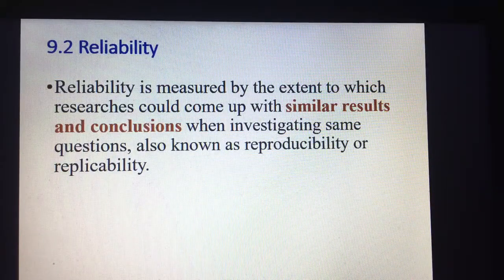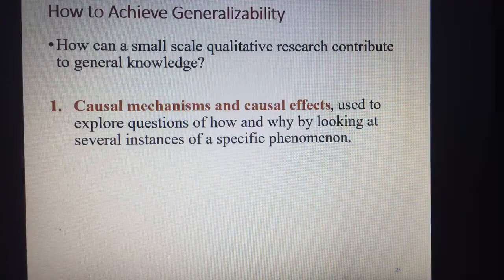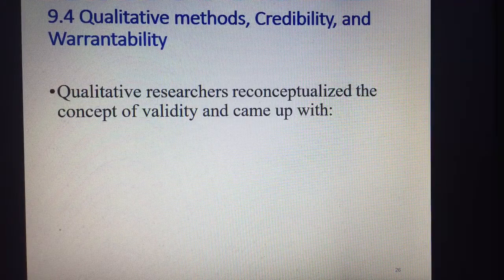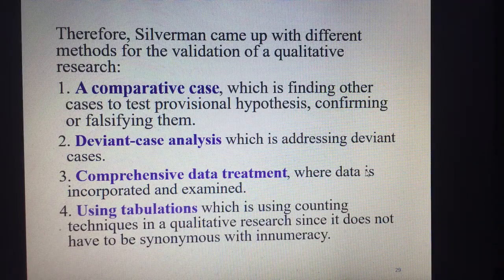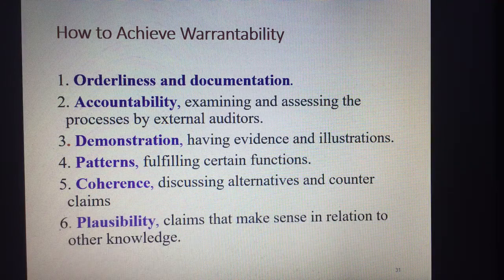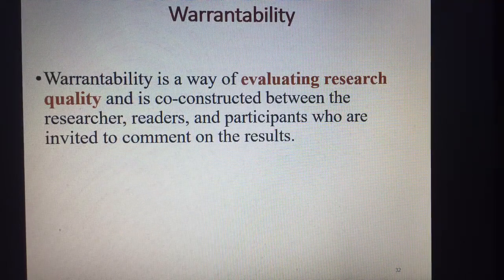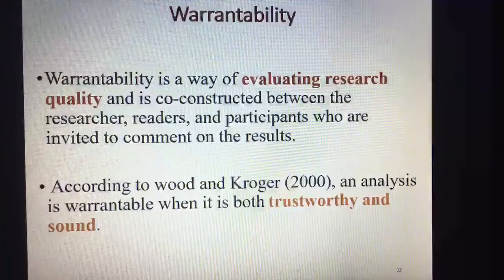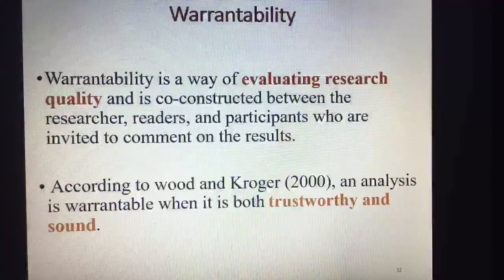Research Methodologies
Ep. 9b. Reliability, generalizability, credibility and warrantability